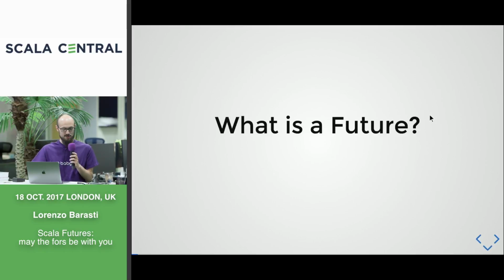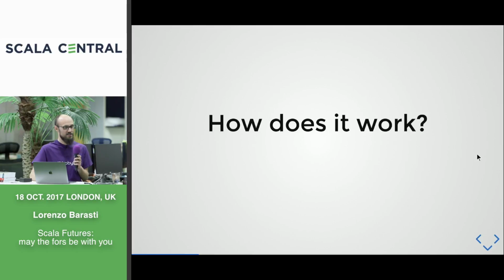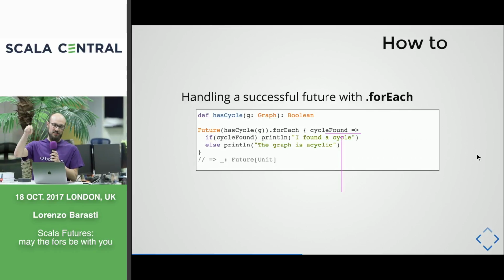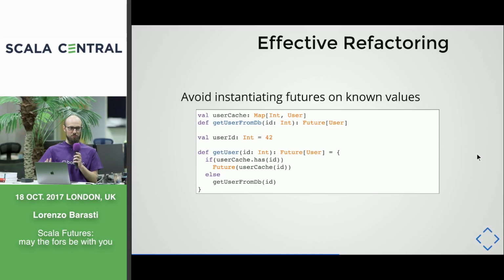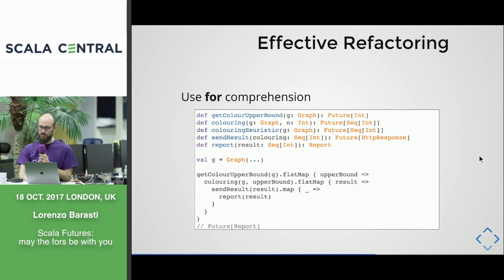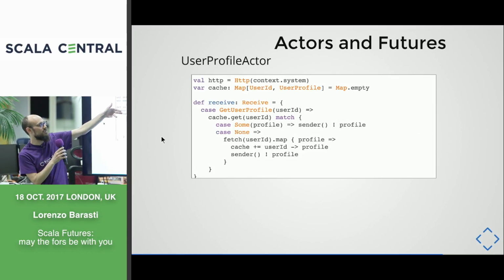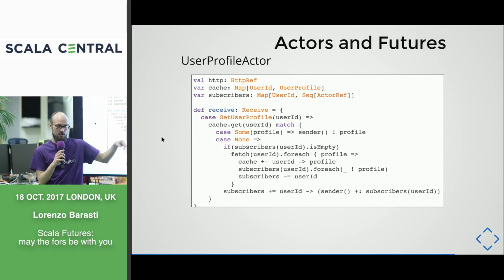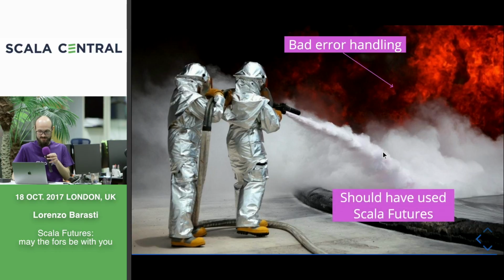[Scala Central] Lorenzo Barasti - Scala Futures: may the fors be with you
A beginner friendly talk on the best practices and effective use of Futures.

We’ll touch on the lesser known aspects of the API and the importance of choosing the right execution context.